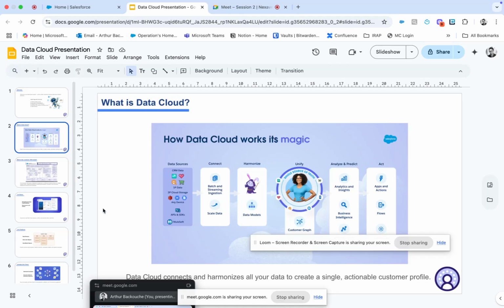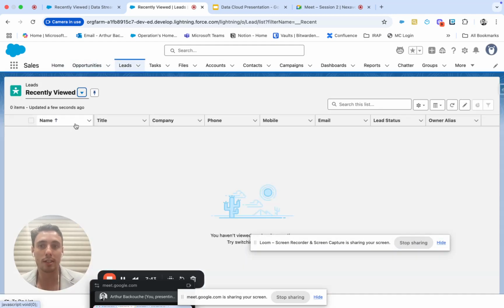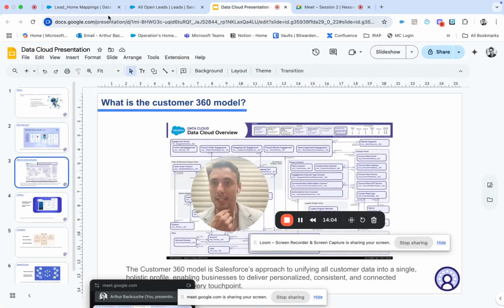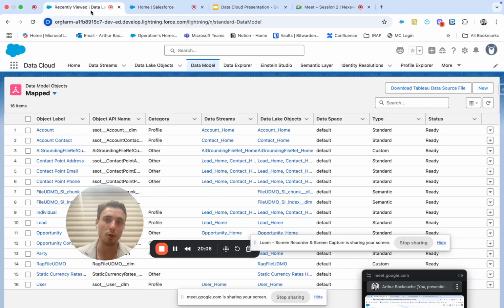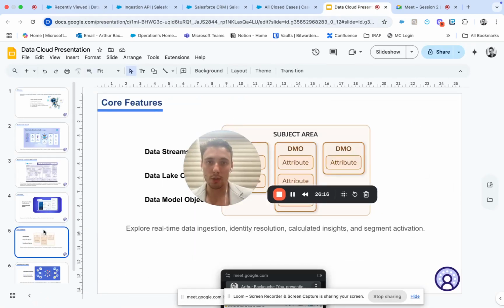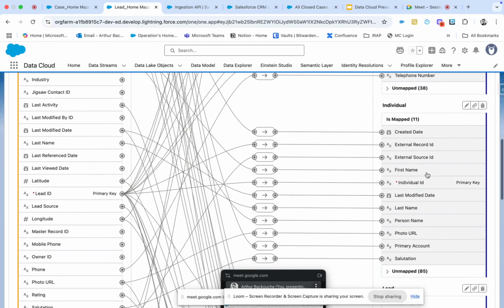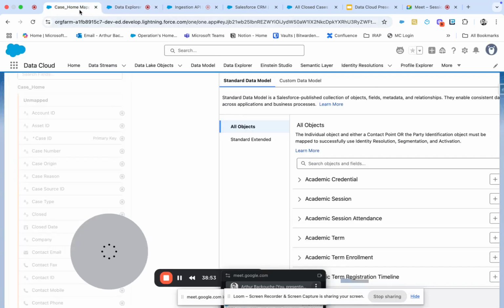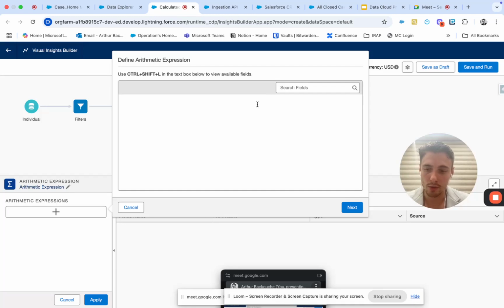What is Salesforce Data cloud and How it works?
In this video, I dive into the key features of Data Cloud, a platform that acts as middleware between various Salesforce products. I’ll walk you through a live demo, showcasing how we can leverage customer data across departments to enhance interactions and drive revenue. I also highlight the importance of mapping data and activating it for predictive analytics. Please pay attention to the demo, as I’ll need your feedback on the process we discussed.

00:00 Introduction to Data Cloud
05:00 Live Demo of Features
10:00 Data Mapping and Activation
15:00 Predictive Analytics Overview